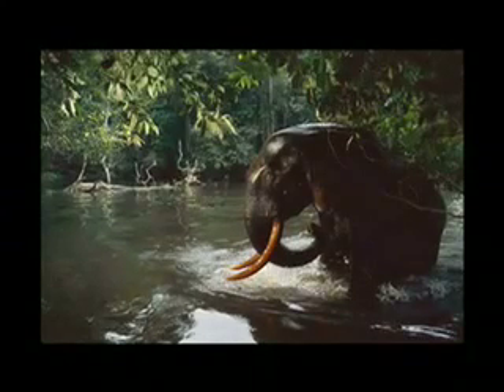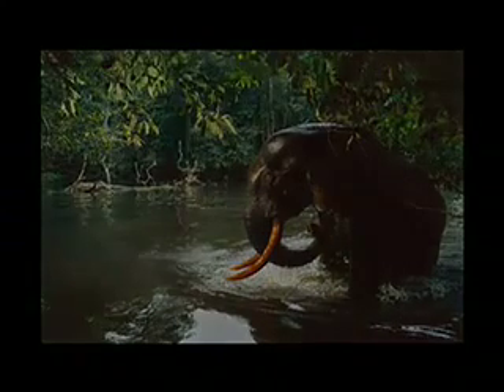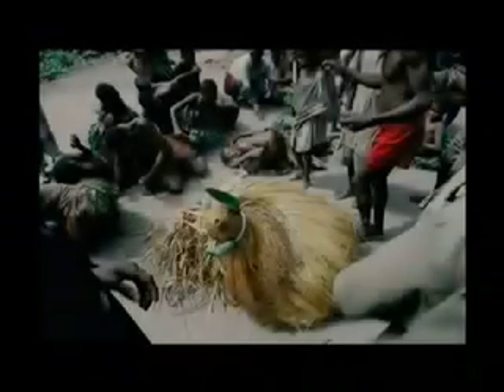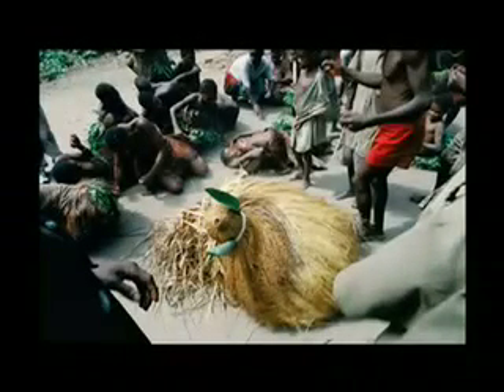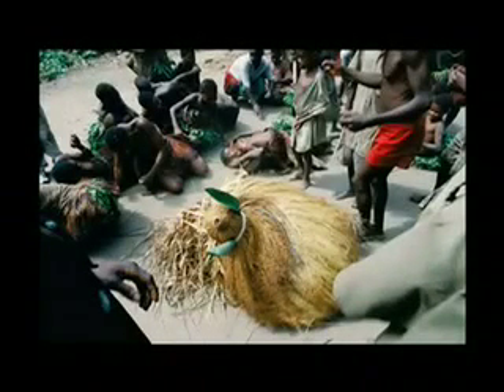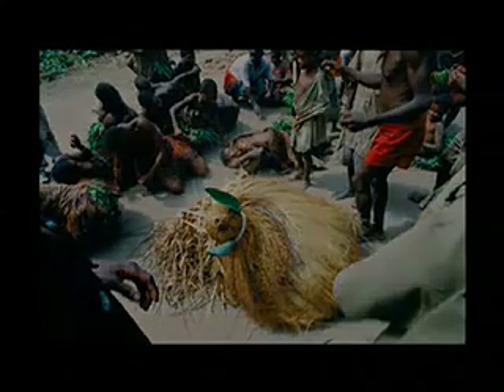John Hofmeister Part Two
Shell Oil Company President John Hofmeister on the oil and gas industry's commitment to conservation (part two of two)